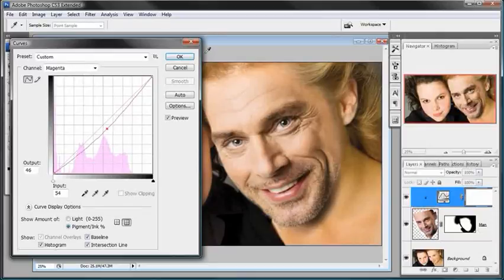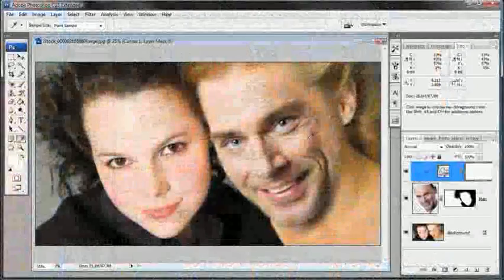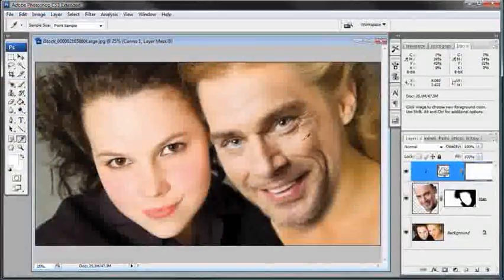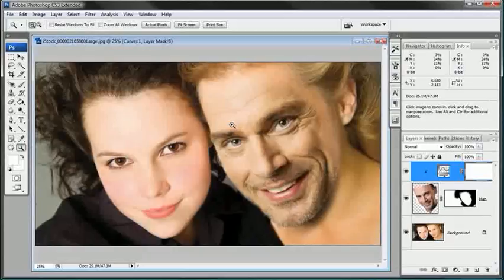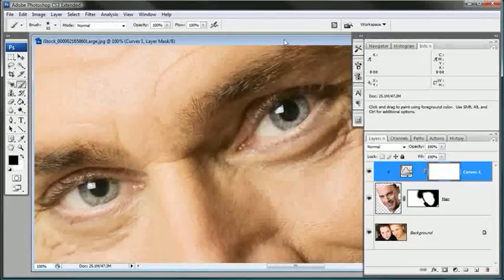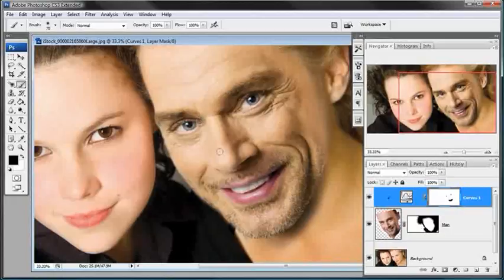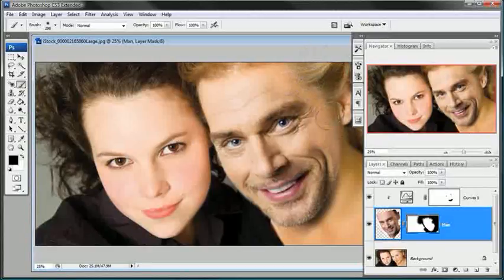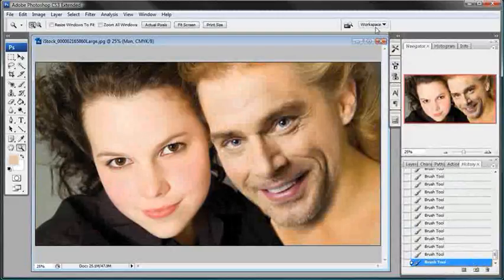Swapping Faces using photoshop Part 6